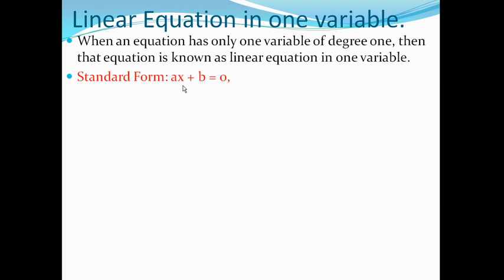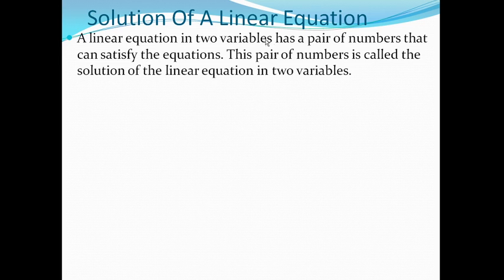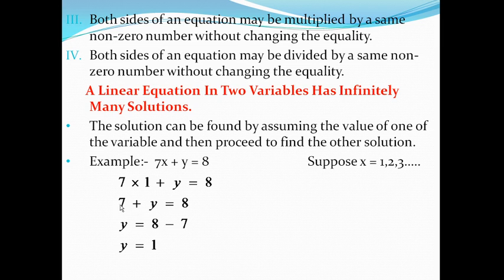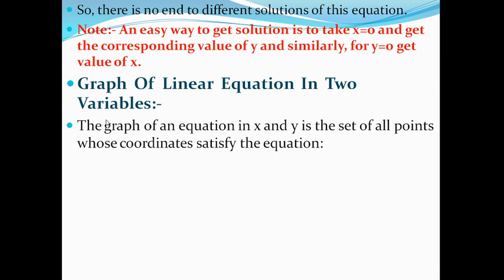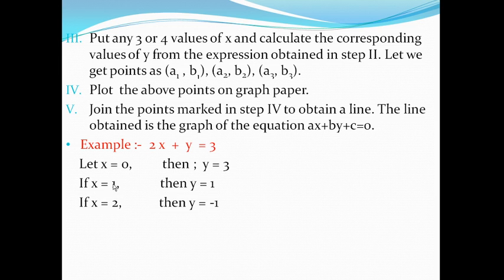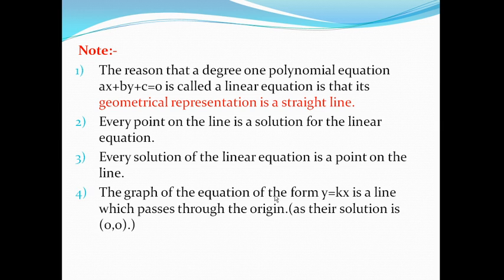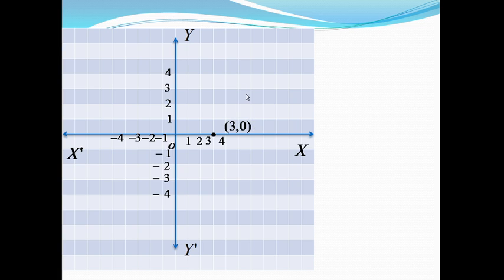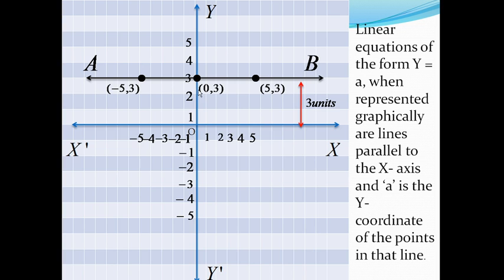Linear Equations In Two Variables